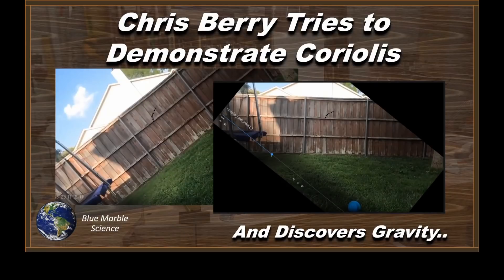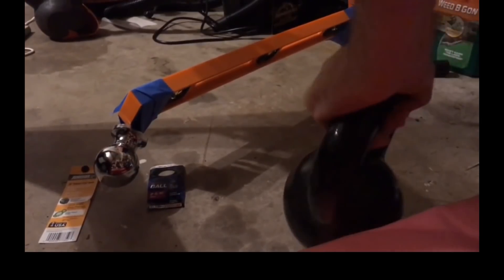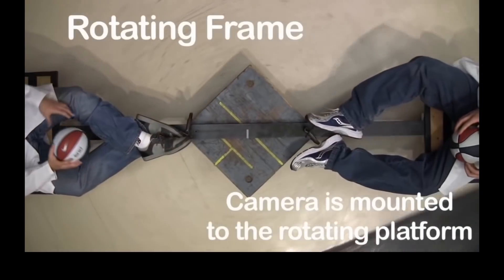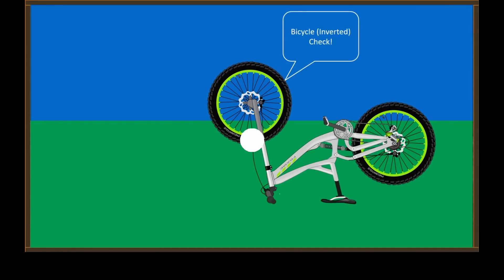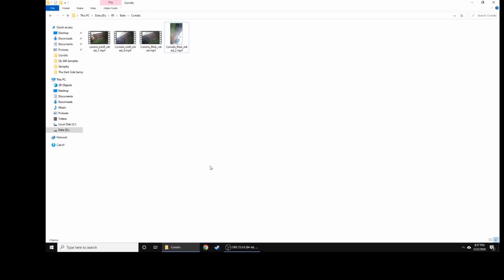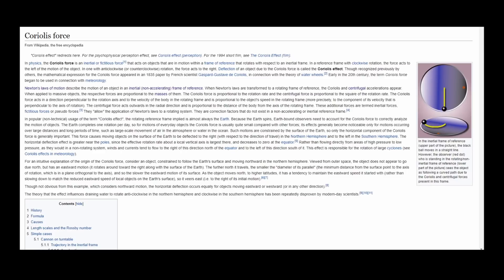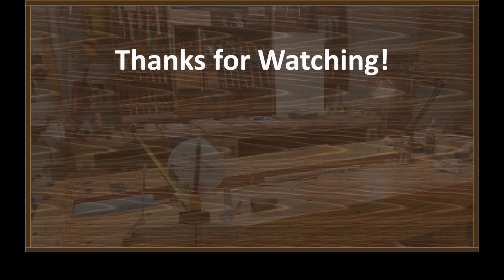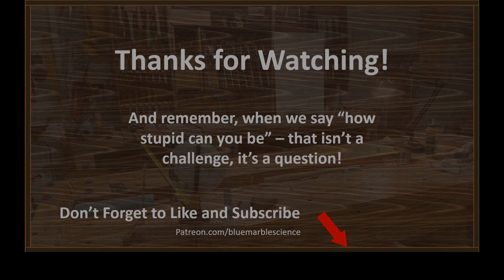Chris Berry Explains Coriolis - Discovers Gravity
Coriolis is one force that completely eludes flat earthers but few can get it as wrong as Chris Berry can!